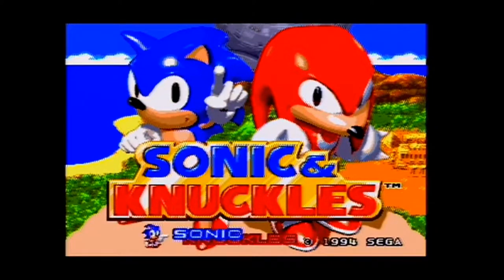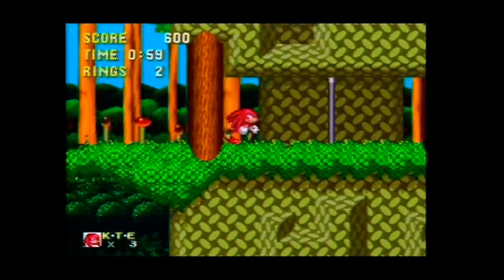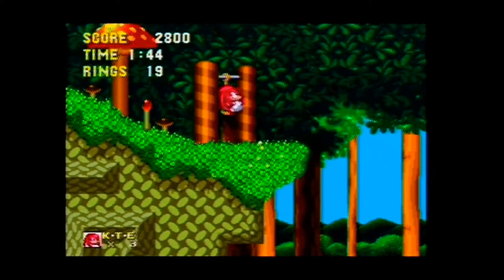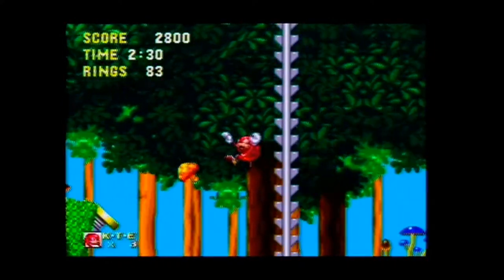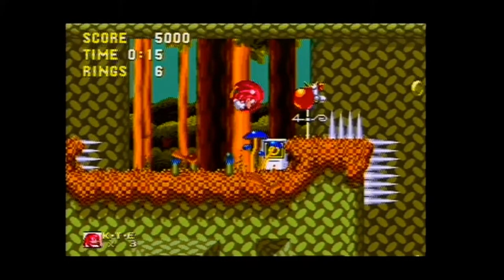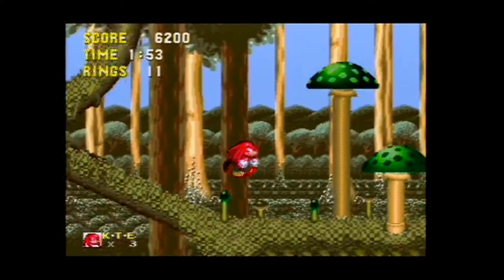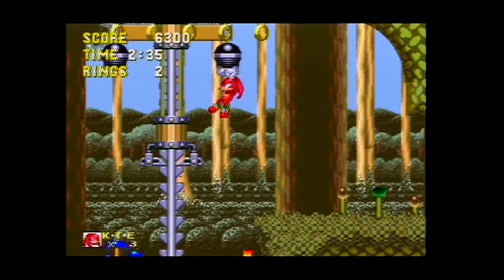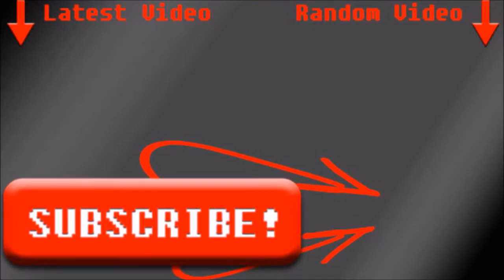Lets Play: Sonic & Knuckles (Sega Mega Drive / Genesis Game Play)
Today i am playing Sonic & Knuckles on the Sega Mega Drive or Sega Genesis if you are from the USA.